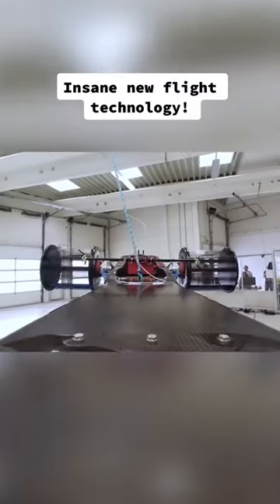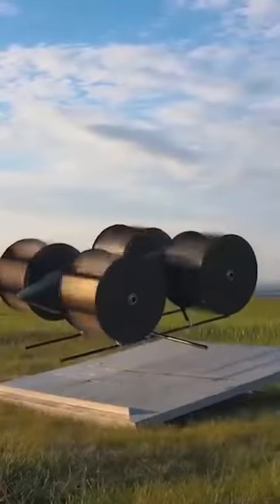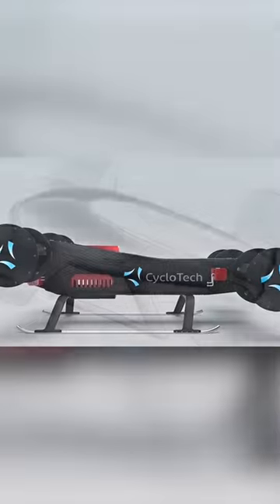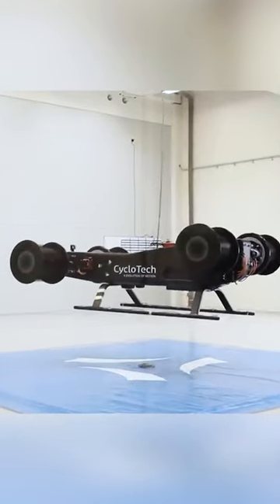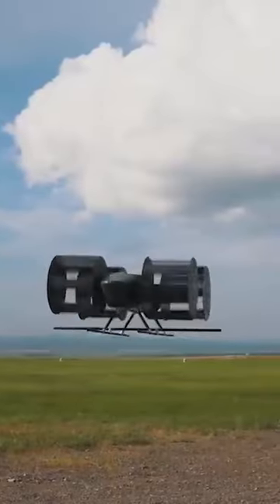NEW REVOLUTIONARY CYCLOCOPTER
From future_explored on tikTok